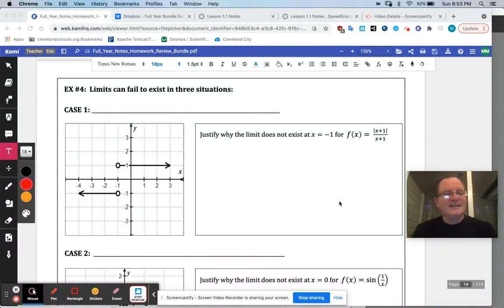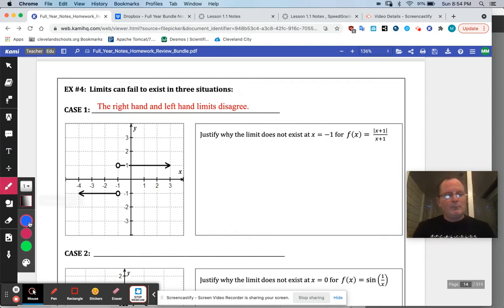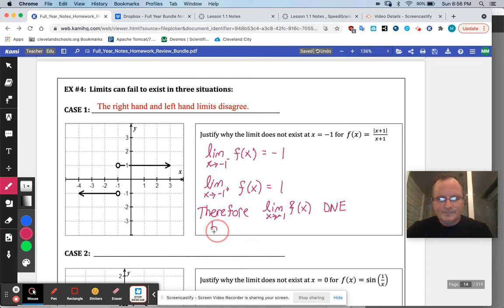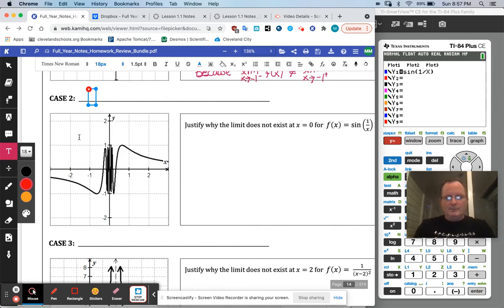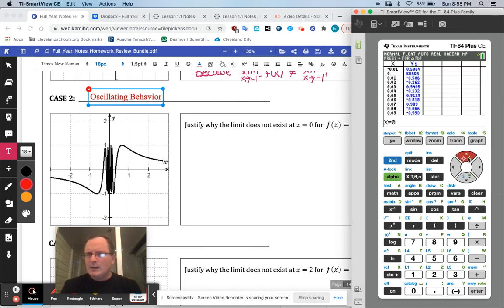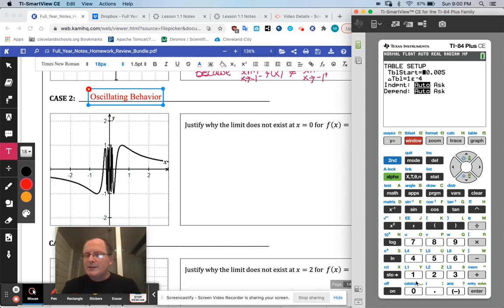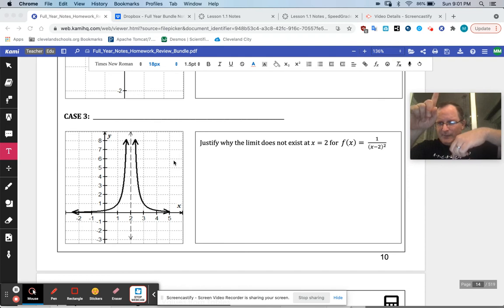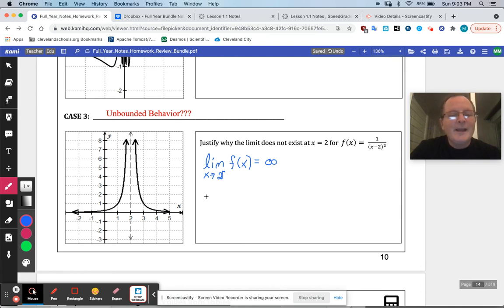Lesson 1.2 - Example 4